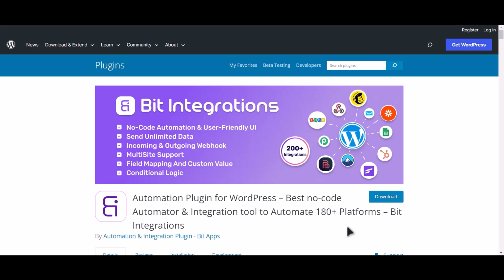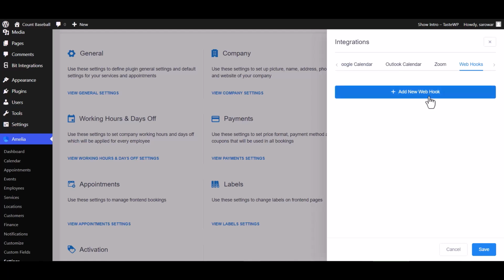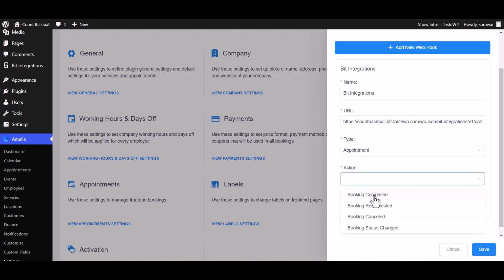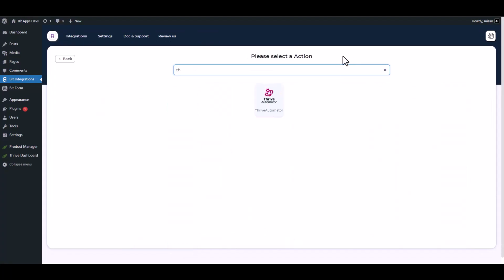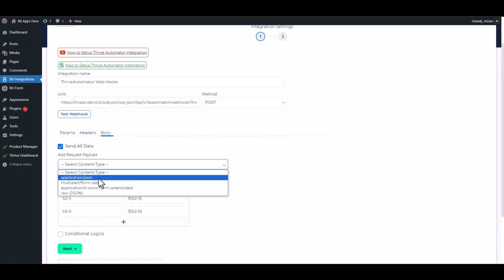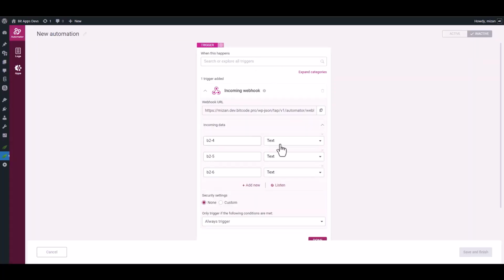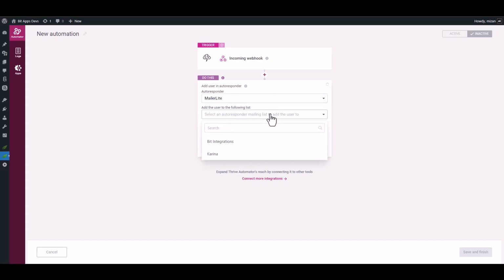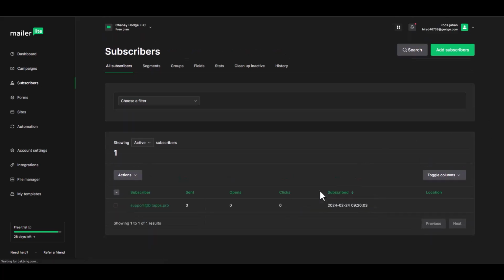Integrating Amelia with Thrive Automator | Step-by-Step Tutorial | Bit Integrations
🔗 Ready to automate your WordPress workflows? Join us on our YouTube channel for an in-depth tutorial where we demonstrate the seamless integration of Amelia with Thrive Automator, a powerful automation tool for WordPress. Learn how to effortlessly connect these two tools using the Bit Integrations WordPress plugin.

Follow along as we guide you through the step-by-step process of integrating Amelia with Thrive Automator, enabling you to streamline your website's automation processes, manage tasks efficiently, and enhance productivity. Say goodbye to manual operations and welcome automated workflows for increased efficiency.

Key Highlights:
✅ In-depth walkthrough for integrating Amelia with Thrive Automator using Bit Integrations for WordPress.

Whether you're a web developer, business owner, or WordPress enthusiast, this integration empowers you to seamlessly merge Amelia with Thrive Automator. Watch now to revolutionize your WordPress automation efforts!